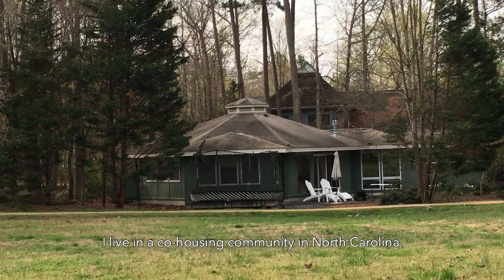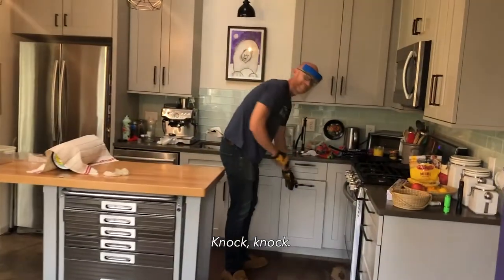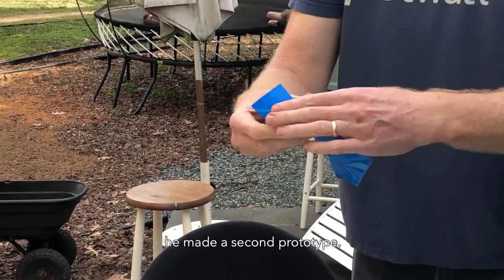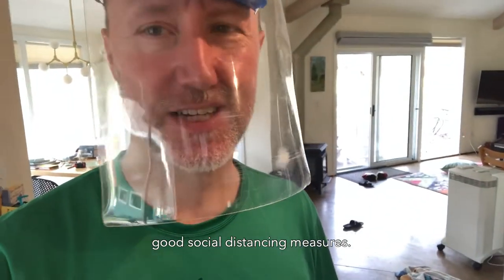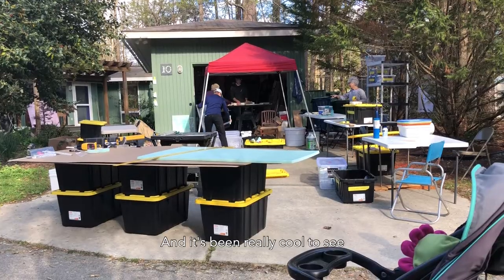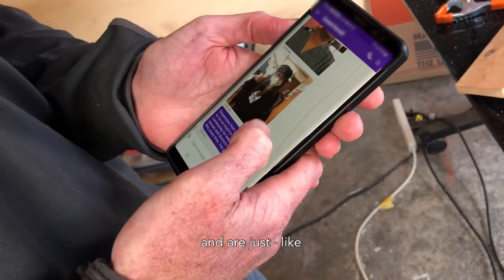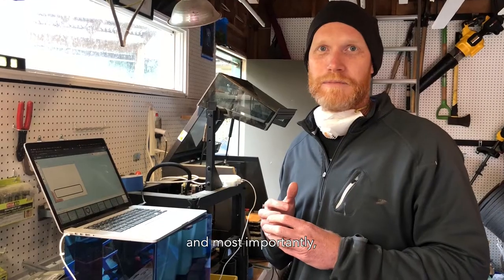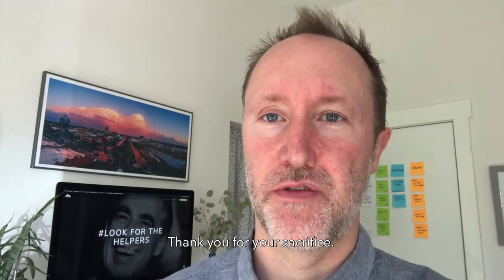Neighbors Come Together To Make DIY Face Shields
A neighborhood in North Carolina started a conversation on their listserv about the shortage of face shields at hospitals. One of the neighbors put his mechanical engineering skills to use to start a production line. Now the entire community is coming together to make face shields that are making their way all over the country to hospitals who desperately need them.